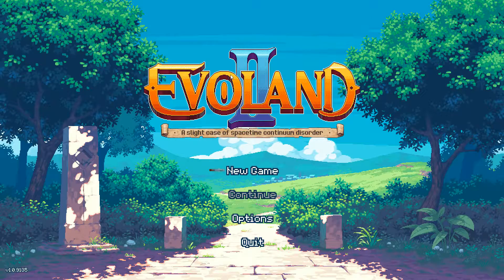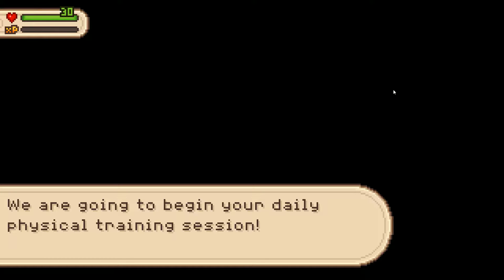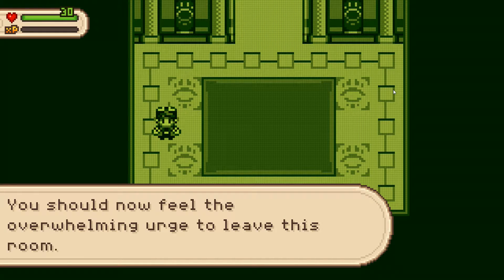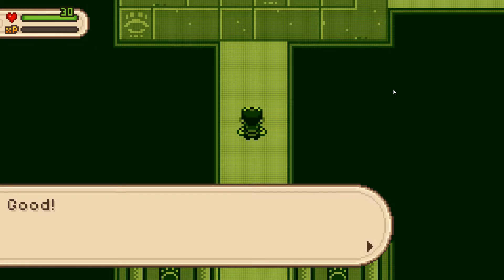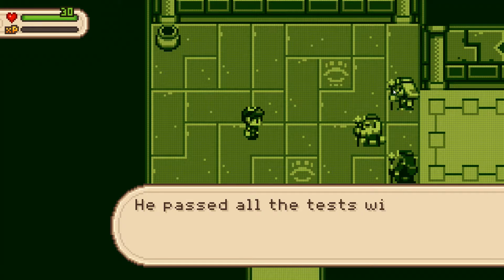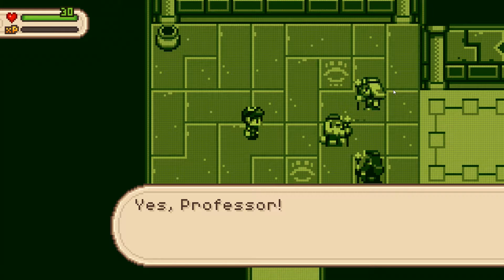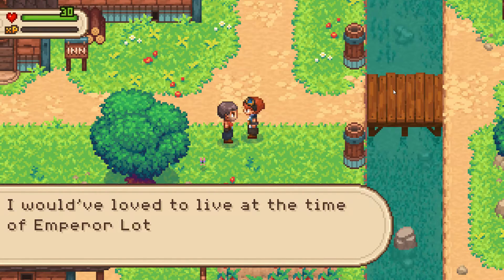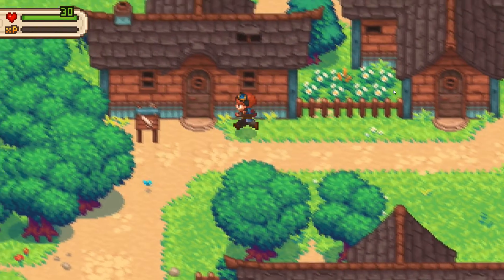Fast Evolution - Evoland 2 #1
The playthrough of Evoland II Begins! Yes, I know it's an older game, but, it was an easy game to do a series on. Now sit back and enjoy my confusion!